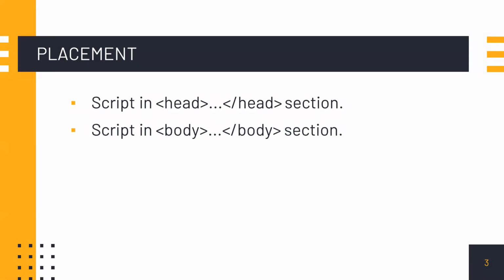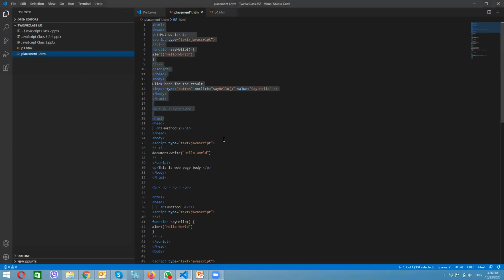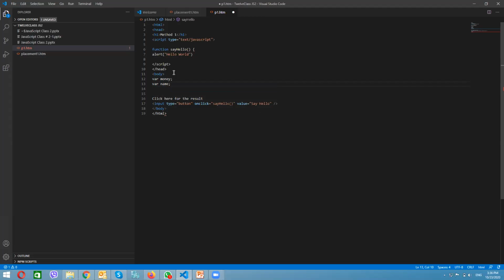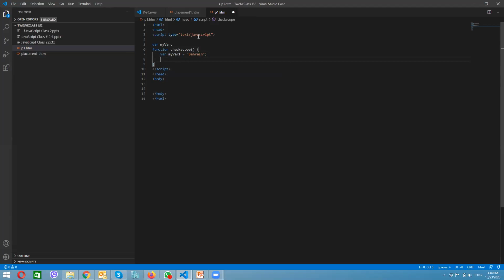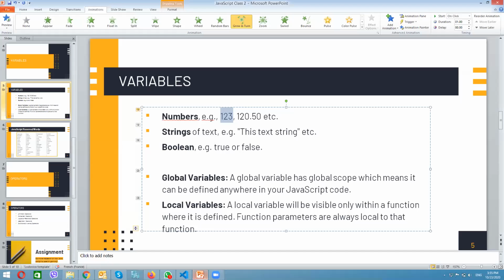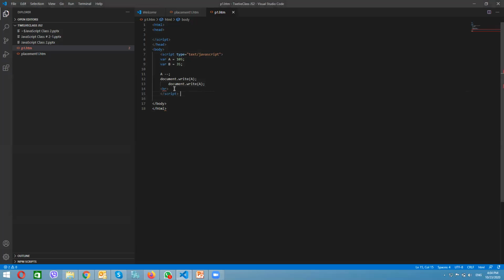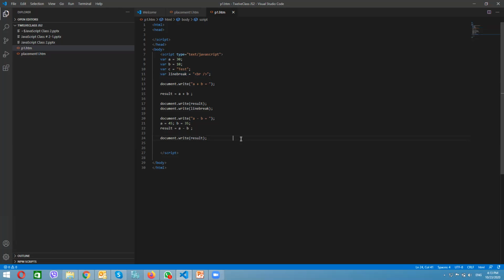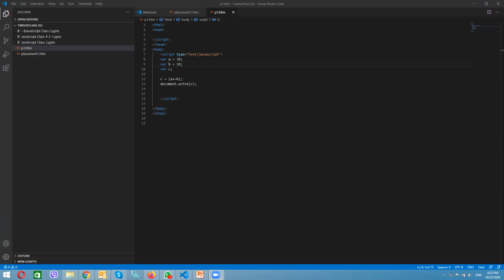JavaScript Class 2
Define PLACEMENT, VARIABLES and OPERATORS